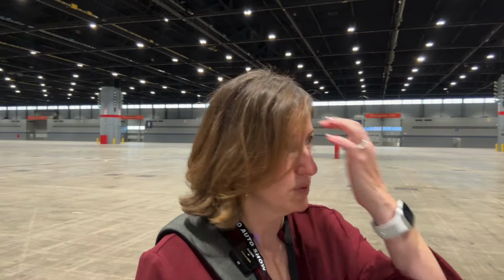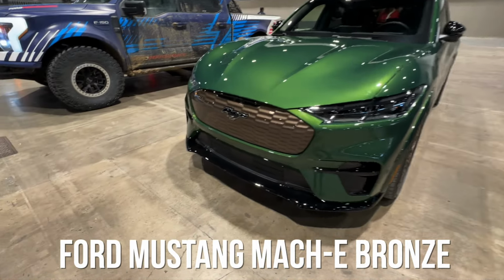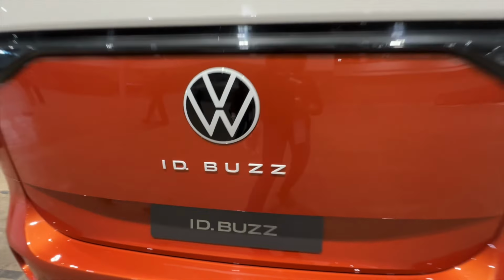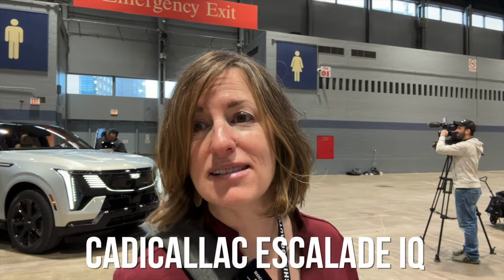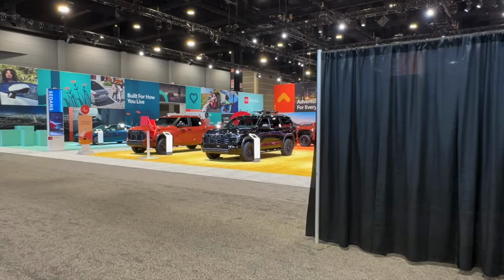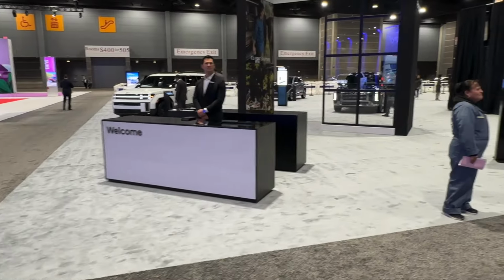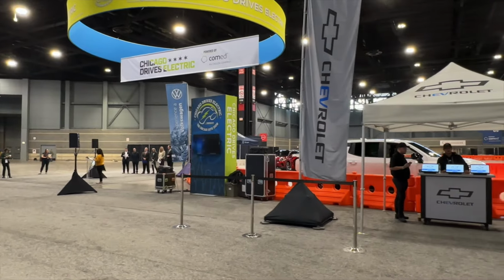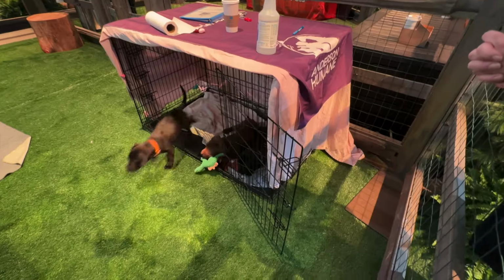What happened to the Chicago Auto Show? Highlights from the Windy City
The Chicago Auto Show is half the size but still alive and well! I was worried about visiting the show with half of the space shut down but Chicago did a great job of filling the space and I saw a surprising number of vehicles that caught my eye. Here are the highlights:

01:33 - Ford Mustang Mach-E
01:33 - Ford Mustang Mach-E GT
01:58 - Volkswagen ID. Buzz
03:19 - Cadillac Escalade IQ
07:01 - Kia EV9

01:07 Concept and Technology Garage (Ford Mustang Mach-E Bronze, VW ID Buzz, Nissan Ariya, Pole to Pole, Cadillac Escalade IQ)
04:19 Floor Tour
06:48 See my favorites:
- Mustang GTD
- Mustang Dark Horse
- Kia EV9
- Lexus GX550
- Lexus TX500h
- Lexus RZ450e
- Toyota Crown Signia
- Hyundai Santa Fe
- Toyota Land Cruiser
- Buick Envision
- Acura ZDX
- GMC Hummer EV Earthcruiser